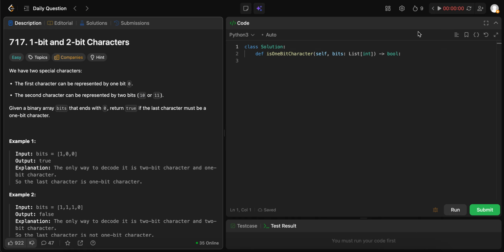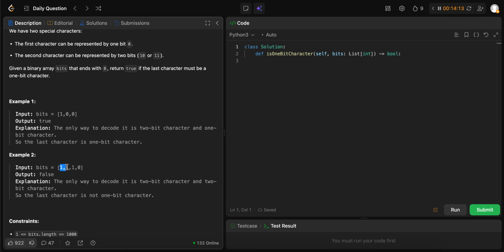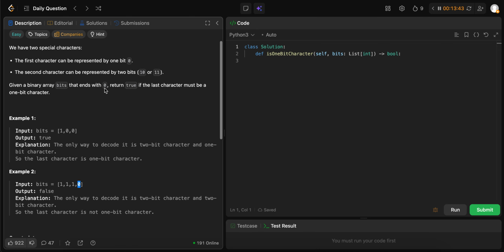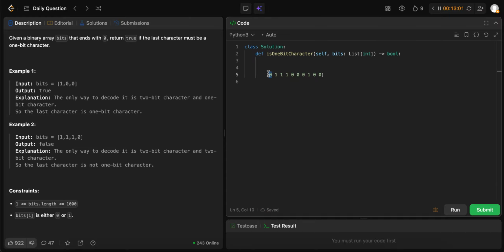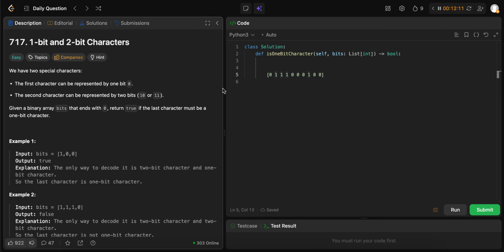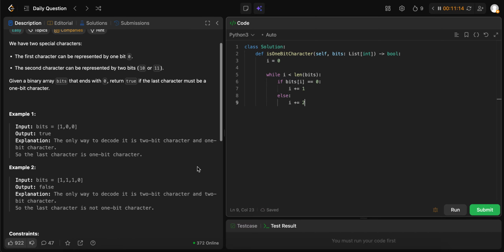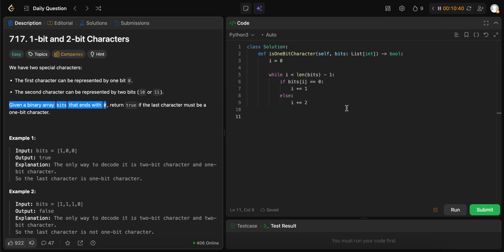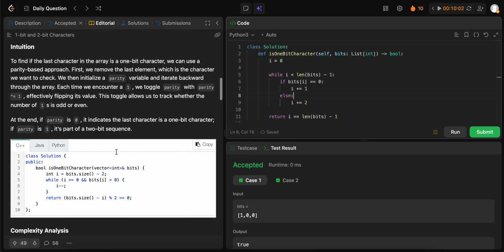[LIVE] Leetcode 717 1-bit and 2-bit Characters